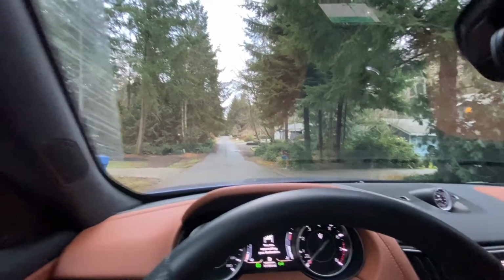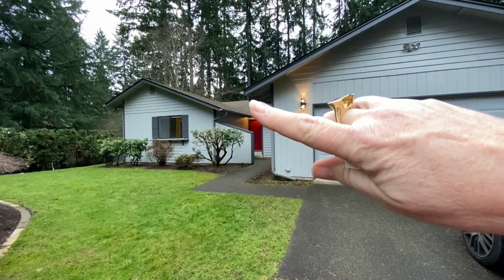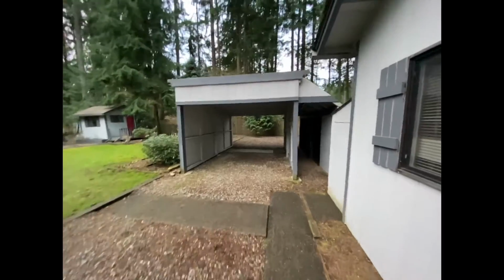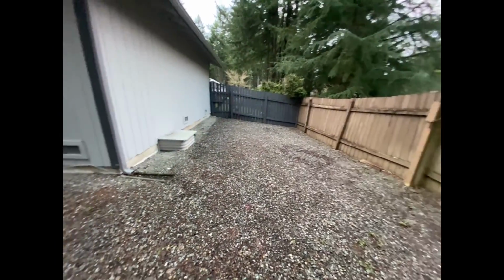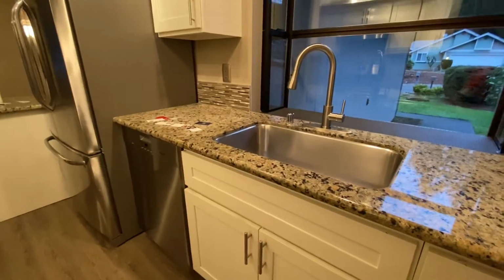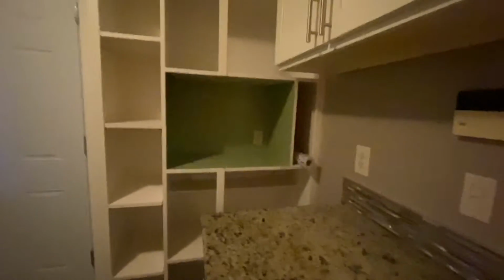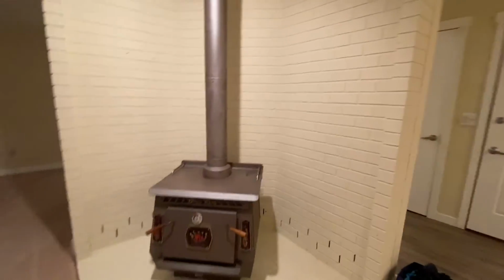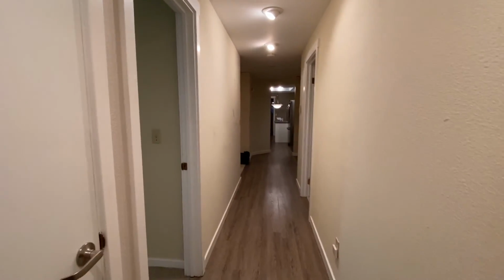Cute Rambler on a Pretty Wooded Lot-Gig Harbor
Cute affordable rambler on a pretty wooded lot-Gig Harbor
Listed by: John L Scott
Shown by: Ida Bear, Realtor, Broker, Windermere RE West Sound 🐝🏡